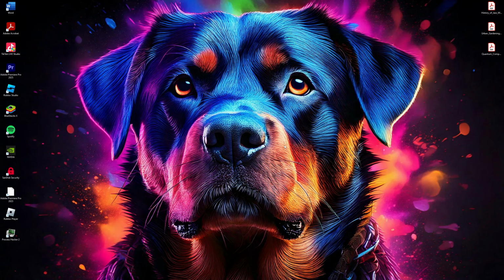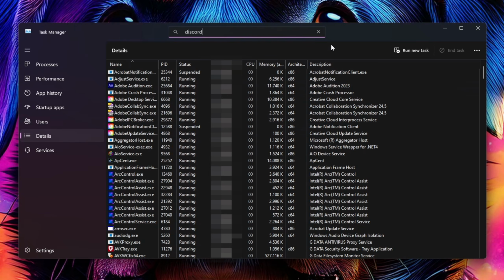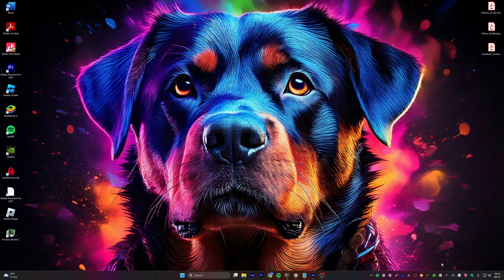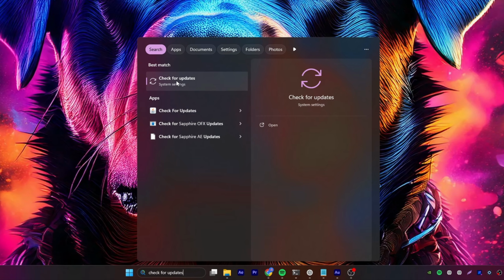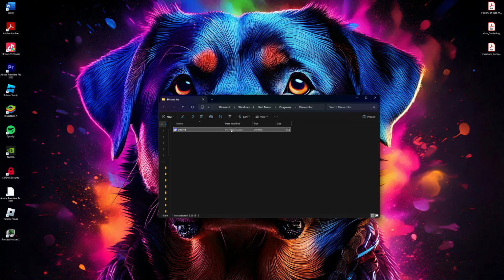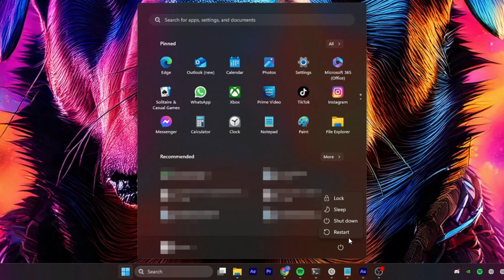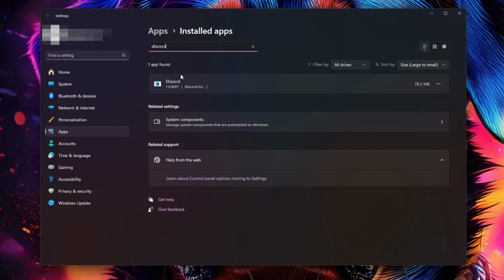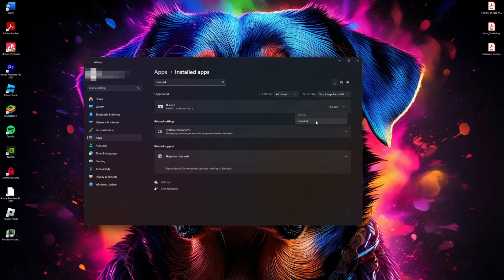How to Fix Discord NOT Opening in 2026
Learn How to Fix Discord NOT Opening. It's really easy to do and learn to do it in just a few minutes by following this super helpful tutorial.

Is Discord not opening on your PC? Learn how to fix the issue with this easy-to-follow tutorial! Whether you're facing crashes, unresponsiveness, or issues launching Discord, this guide provides proven solutions to get Discord working again. Perfect for gamers, students, and anyone relying on Discord for communication, this video will help you troubleshoot common problems and restore Discord's functionality quickly. From resolving launch errors to ensuring your system is optimized for Discord, we’ve got you covered. This video is ideal for fixing Discord issues on Windows, addressing compatibility problems, and ensuring smooth operation. If you're tired of Discord not working, this tutorial will save you time and frustration.